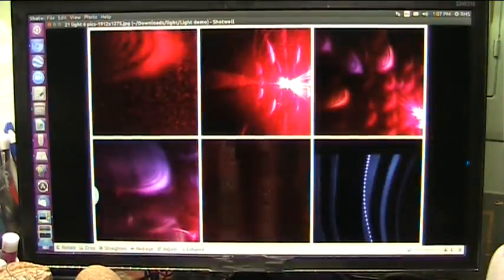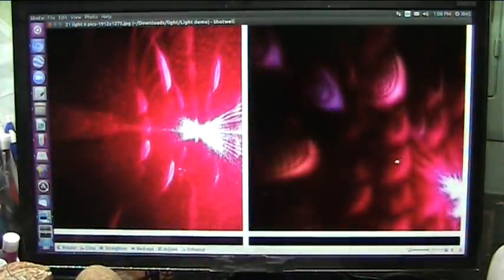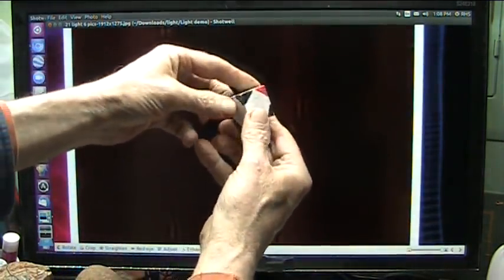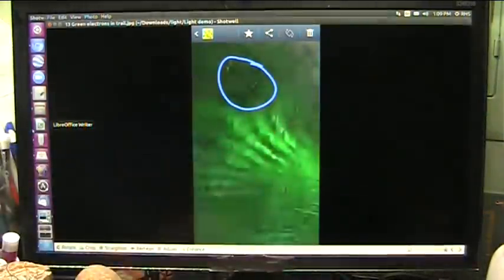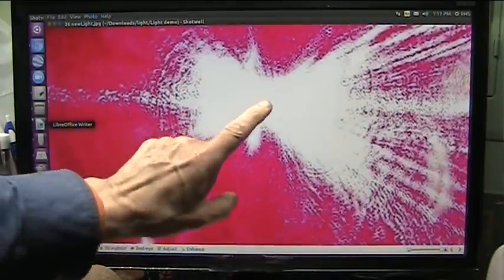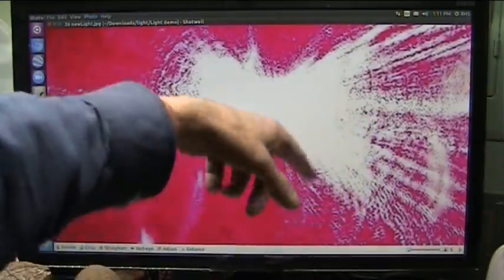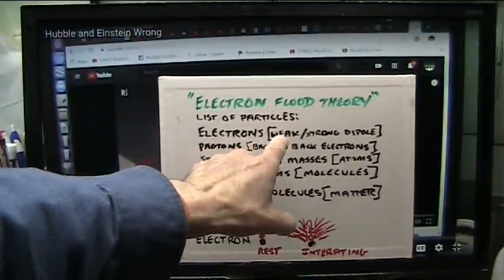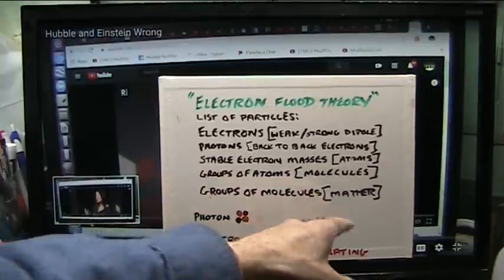New Physics that Solves Everything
Only electrons exist. Protons are simply 1837 and neutrons 1838 electrons. You will see charges separate.